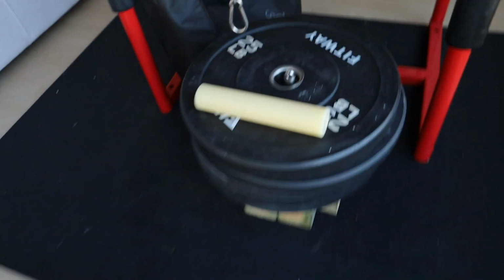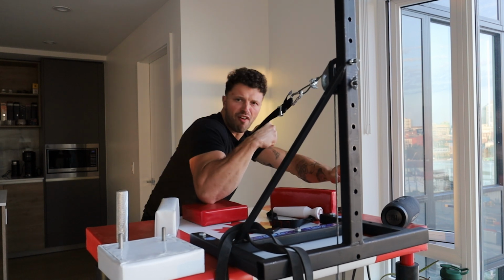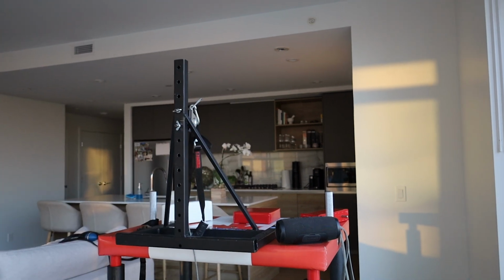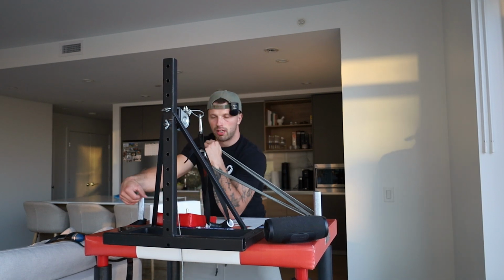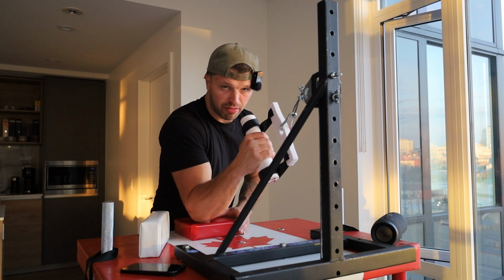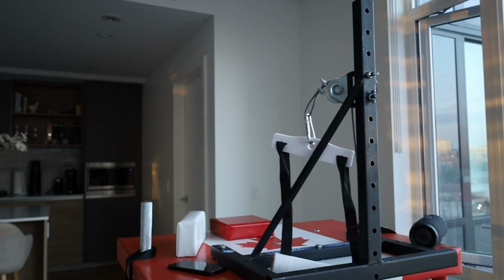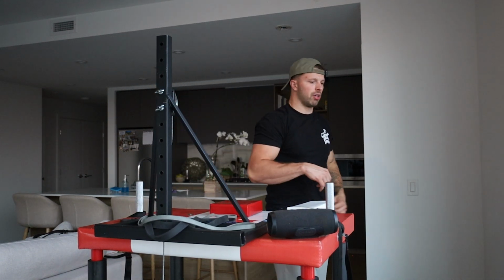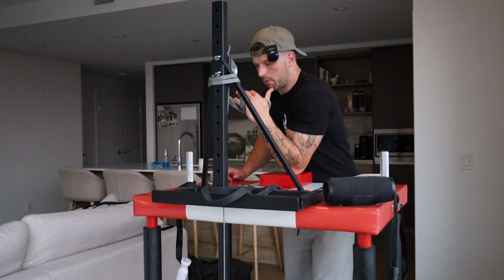Pronation & Side Pressure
If you enjoy this type of relax/chill armwrestling specifics training in my house, then help your boy out with a like and sub!

➜  Armwrestling Club I train at (@Southislandarms)

NEW HERE?
My name is Keanu McGill and I live in Victoria, British Columbia CA.
I'm a professional Armwrestler and soon to be Private Pilot,

Gear Used;

Cameras -

1. Canon EOS RP 35-105mm Lense Kit;

2. Mic Used -

3. Gorilla Pod -

4. Computer I edit on -